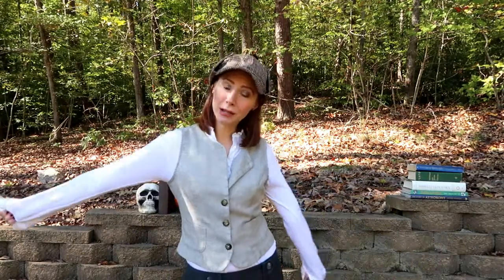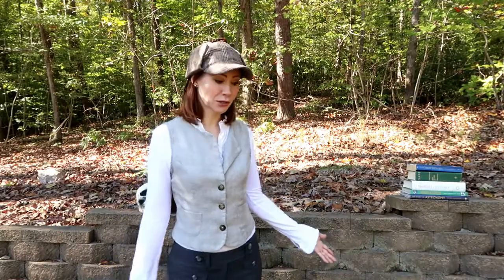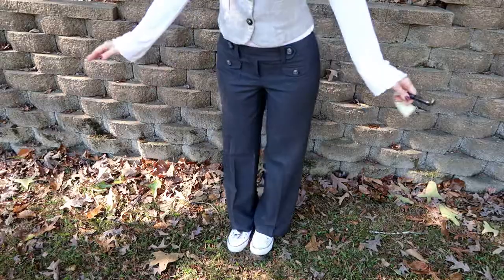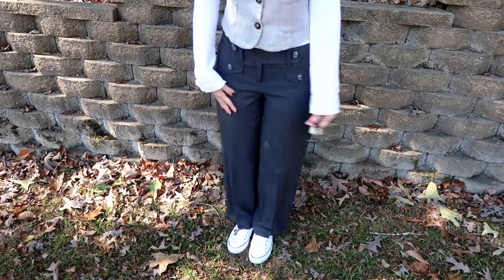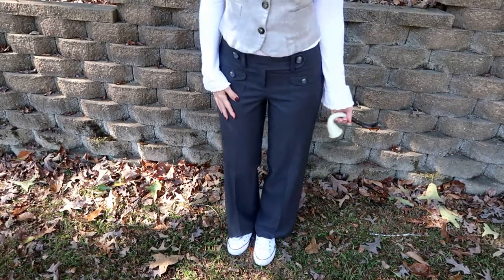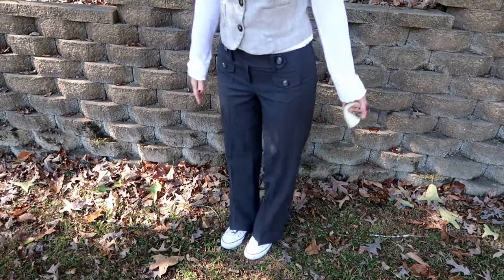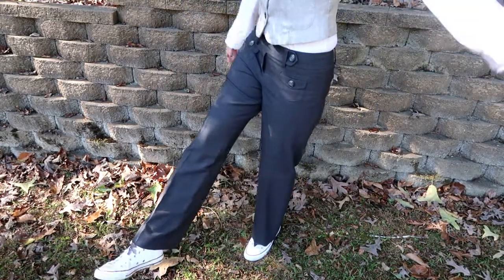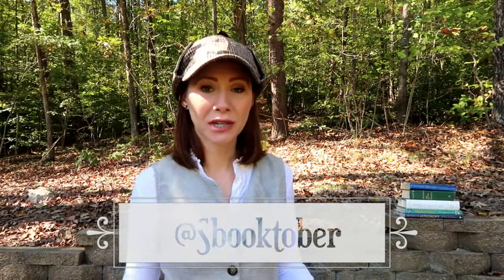Sbooktober Challenge 5 // Becoming Sherlock!🤓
Here's Chelsea's Video!

VIDEO CHALLENGE SCHEDULE - Challenge 1: Oct 1 – Oct 4 (Hosted by Don’t Stop Readin’) Decorate your bookshelves for Halloween! -

Challenge 2: Oct 5 – Oct 8 (Hosted by Stacy’s Stories) Create a Halloween craft project using book pages! -

Challenge 3: Oct 9 – 12 (Hosted by Novel Thoughts) Be a Halloween Tour Guide! -

Challenge 4: Oct 13 – 16 (Hosted by Derby_Lane Reading) Make a tasty Halloween treat! -

Challenge 5: Oct 17 – Oct 20 (Hosted by Chelsea Palmer) Show off your best bookish costume! -

Challenge 6: Oct 21 – 24 (Hosted by Paper Faerie) Tell a spooky story!

HOW TO ENTER: - On the first day of each challenge the host will post a challenge video. Leave a link to your entry in the comment section of that announcement video before the end of the challenge period. Make sure you are leaving your link with the right host, on the right video! - Be willing to give your host a mailing address for your prize, if applicable. (If you are only entering for fun and don’t wish to be entered for the prize just let us know in your comment!)

PHOTO CHALLENGE SCHEDULE: - Challenge 1: Oct 1 – Oct 4 Fall Bookish Aesthetic -

Challenge 2: Oct 5 – Oct 8 A Nighttime Scene -

Challenge 3: Oct 9 – 12 Finish a Cover Halloween Style -

Challenge 4: Oct 13 – 16 Books and Candy -

Challenge 5: Oct 17 – Oct 20 Bookish Costumes -

 Challenge 6: Oct 21 – 24 Spooky Blackout Poetry

HOW TO ENTER: - During the challenge period, post your photo to Instagram and tag us @Sbooktober! Make sure you are using the @ tag, and not the # hashtag! - Make sure your account is public so we can see your entry! - Be willing to give your host a mailing address for your prize, if applicable. (If you are only entering for fun and don’t wish to be entered for the prize just let us know in the caption of your entry!)

READATHON (OCT 25 – OCT 31): - This year’s Spooktacular Readathon is hosted by Jasmine from Novel Thoughts!

MOVIE WATCHALONG NIGHTS: Join us on Twitter for some movies and chit chat!